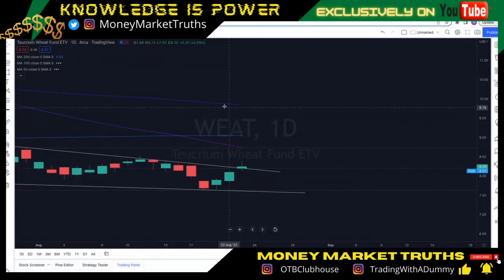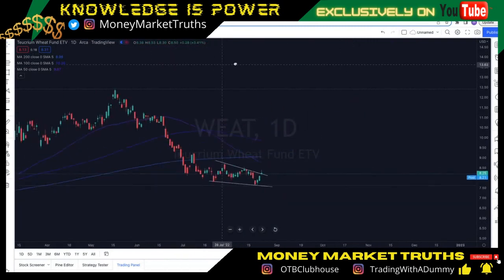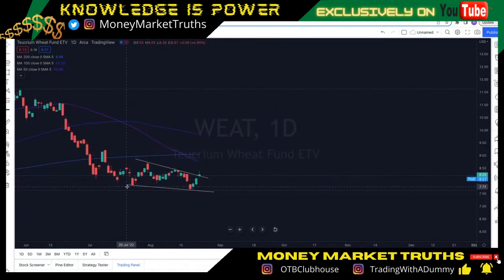200% Return on this OPTION PLAY IDEA... $WEAT | MONEY MARKET TRUTH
See what Moh is looking to set up for an Oct Trade.

Favorite Software and Apps

Moh from OTB Clubhouse and Mark from Trading With A Dummy team up to discuss the truth about making money through the financial markets! They will discuss trading, investing and creating wealth in an industry full of charlatans and scammers. This is Money Market Truths